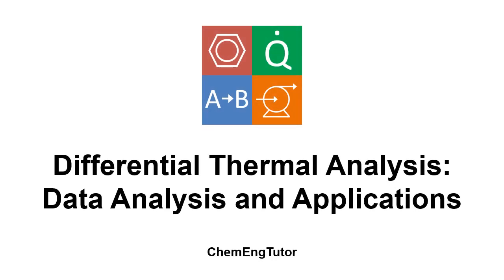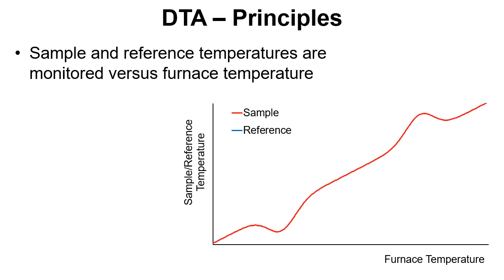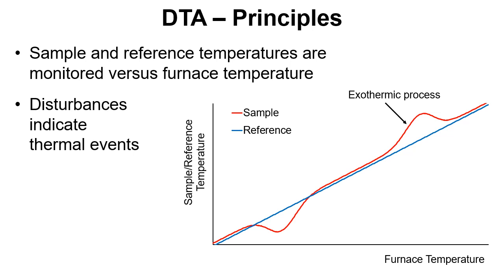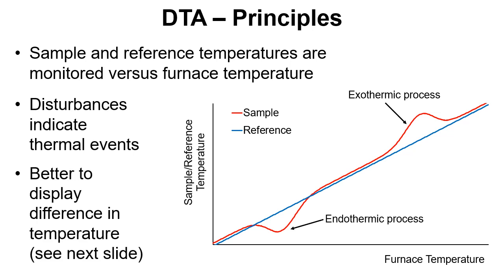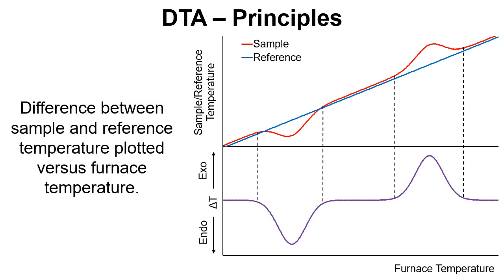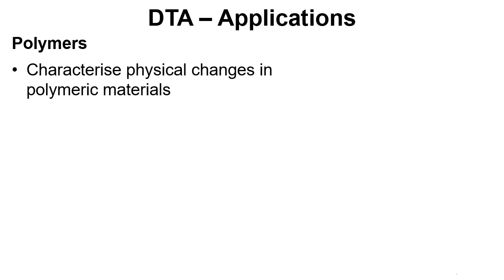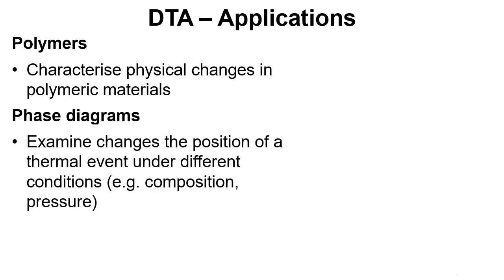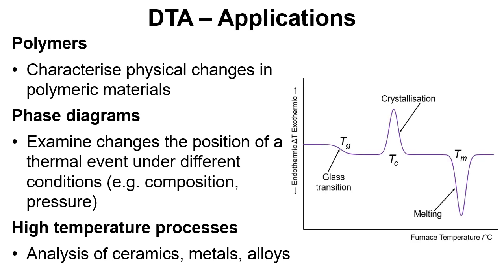Differential Thermal Analysis – Data Analysis and Applications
Video exploring data analysis and applications of differential thermal analysis (DTA).